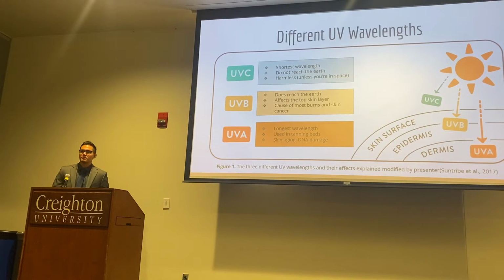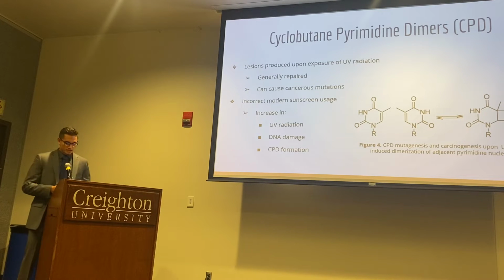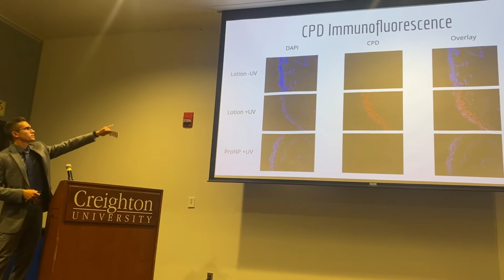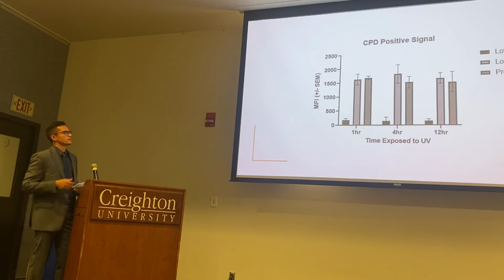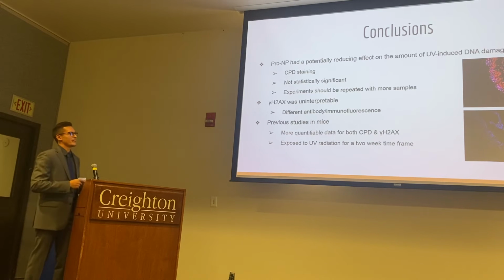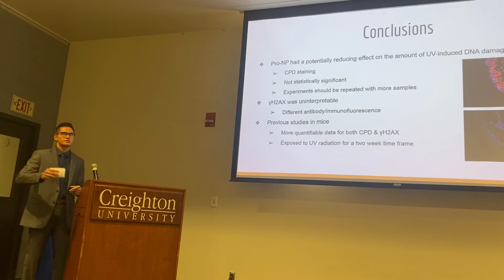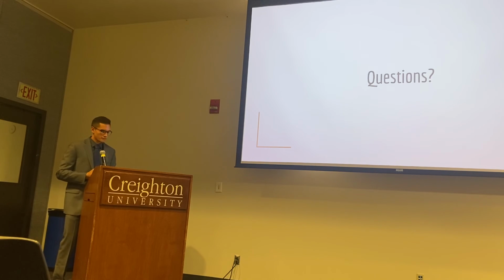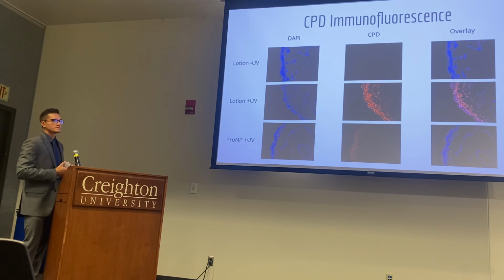Jack Branby Medical Research Project